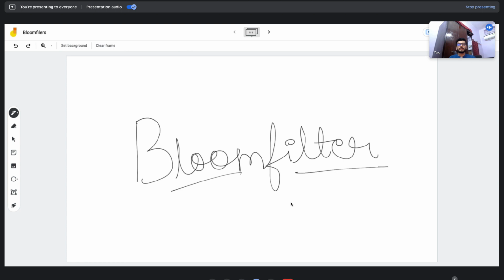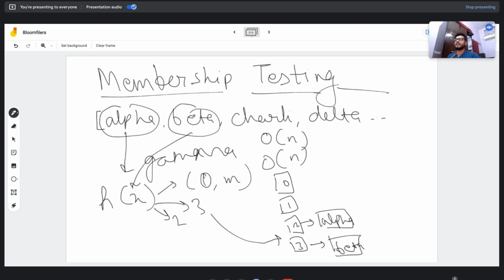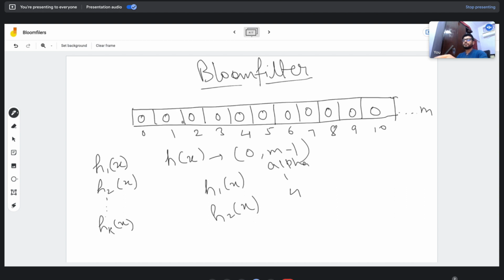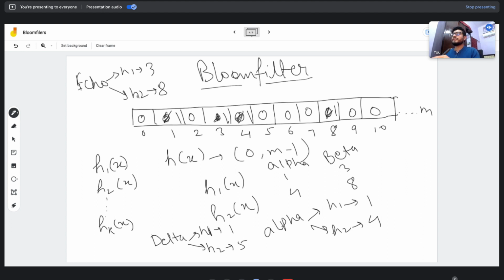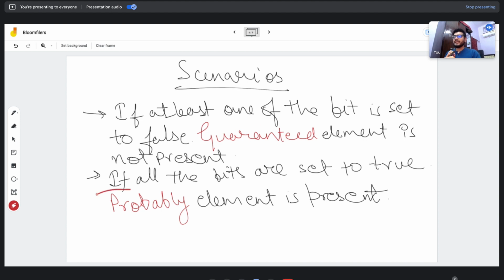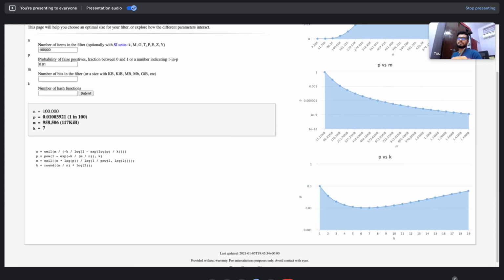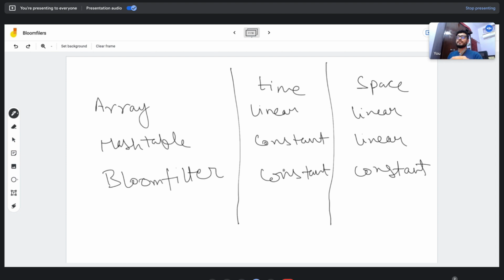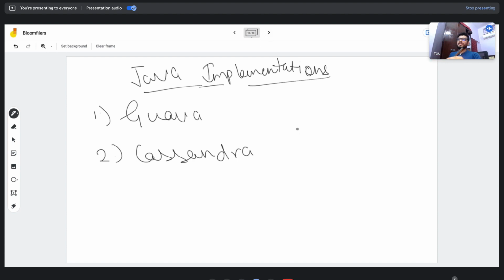Bloom Filter Explained: A probabilistic and space efficient data structure for membership testing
This video talks about bloom filter which is a probabilistic and space efficient data structure used for membership testing.